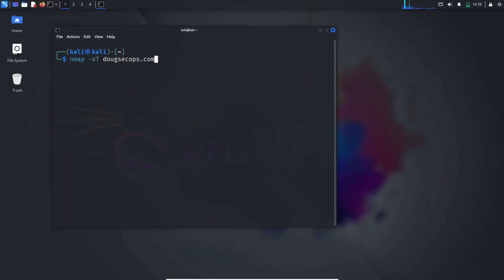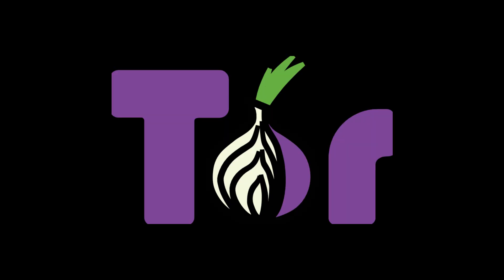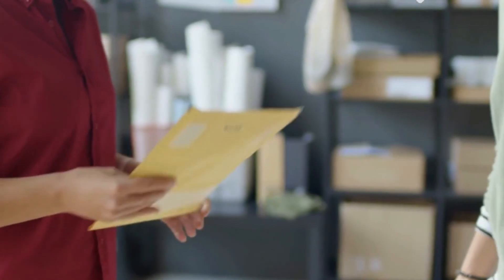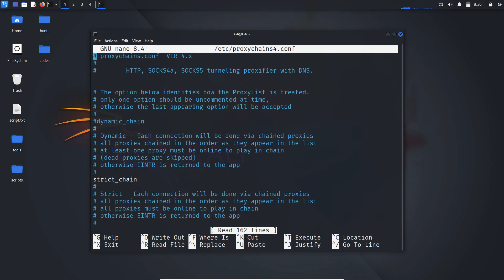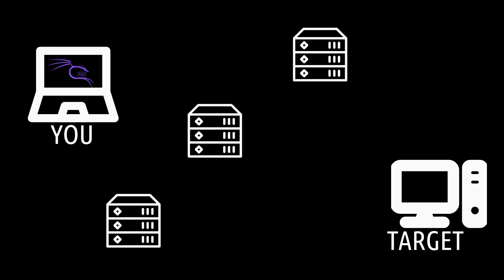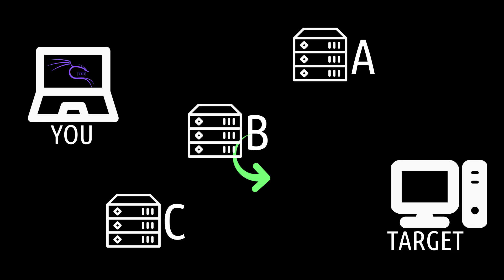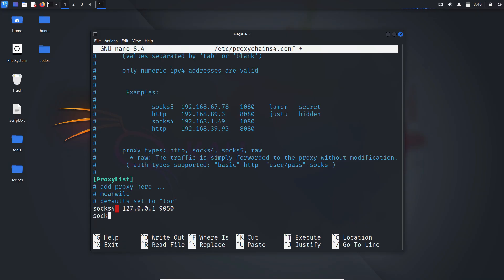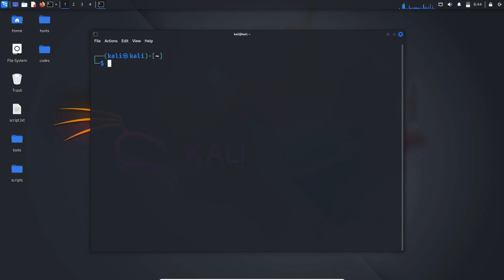hack anonymously (with tor and proxychains)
Learn how to route your tools through tor with proxychains, avoid DNS leaks and run low-noise scans (nmap/ffuf) the right way.

⫸💻HONE YOUR SKILLS ON💻:
⋗ TryHackMe (Best for Beginners) :

Always remember that in ethical hacking and cybersecurity, learning should never stop. Begin your path today, go hands-on & hack smartly :)